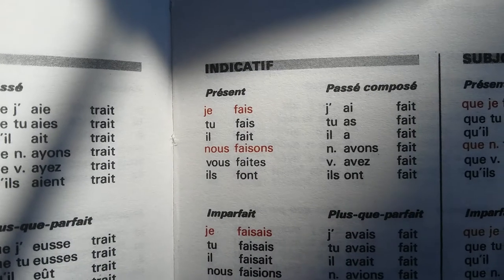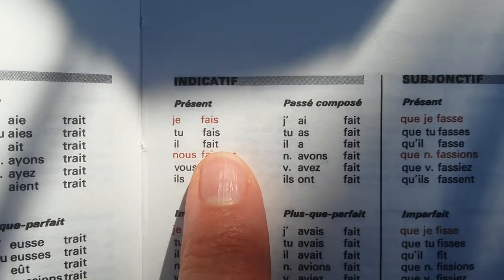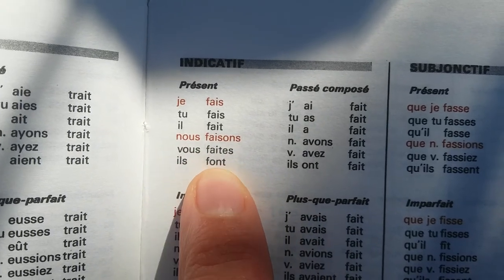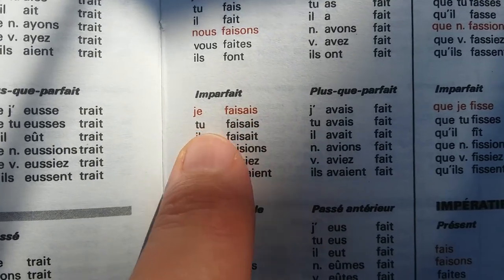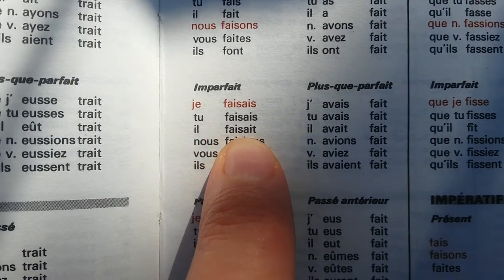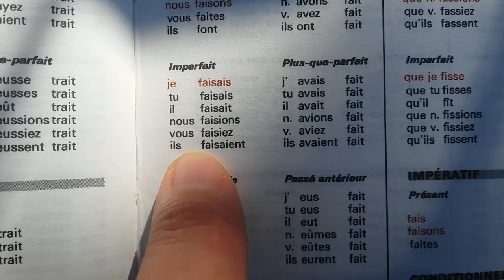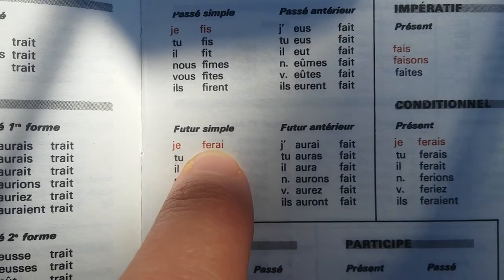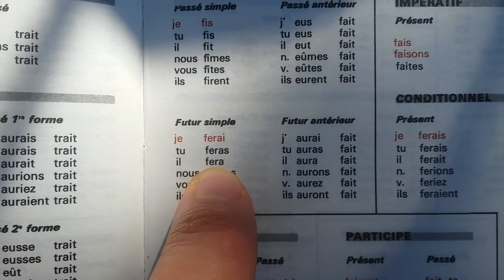New verb in French : to do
Learn this new word in French and it's example.
Faire - To do
Je fais la cuisine - I'm cooking
You can also say: Je cuisine (it means the same thing)
Hier: yesterday
Demain : tomorrow